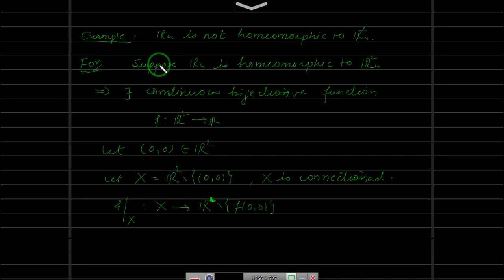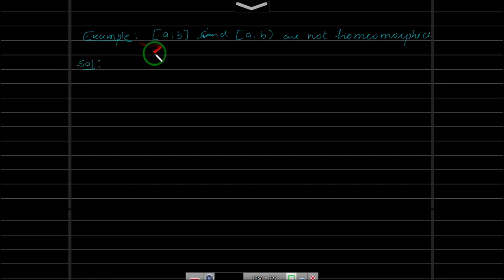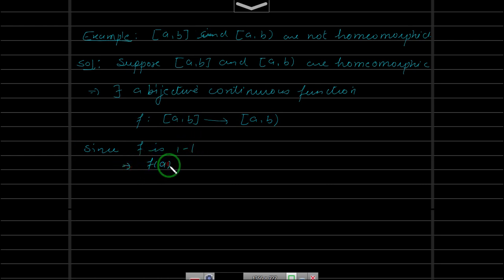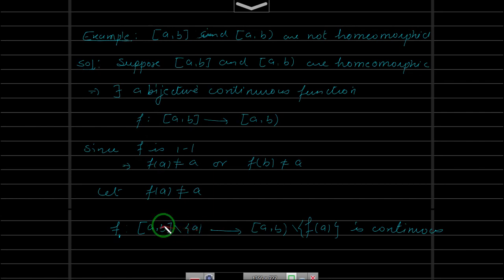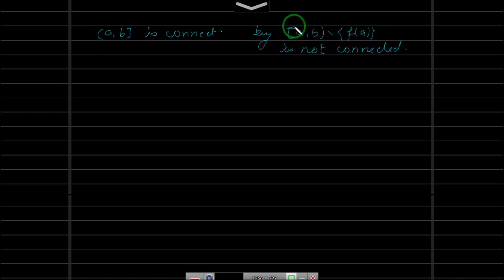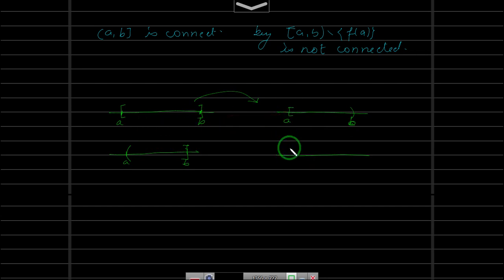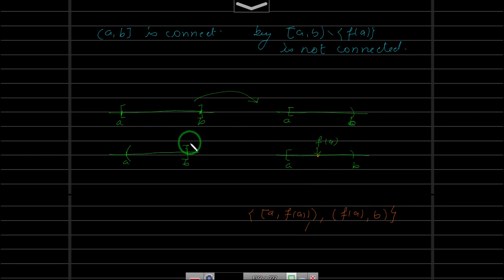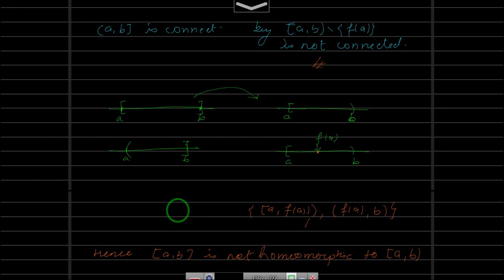#45 Topology || [a,b] is not Homeomorphic to [a,b)